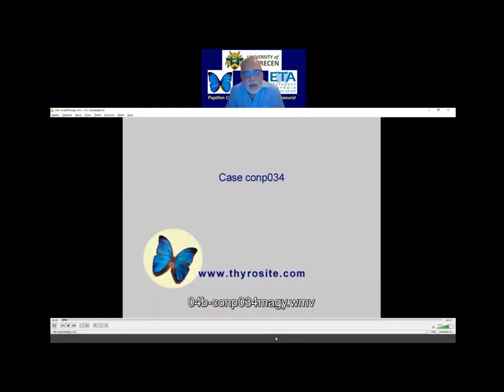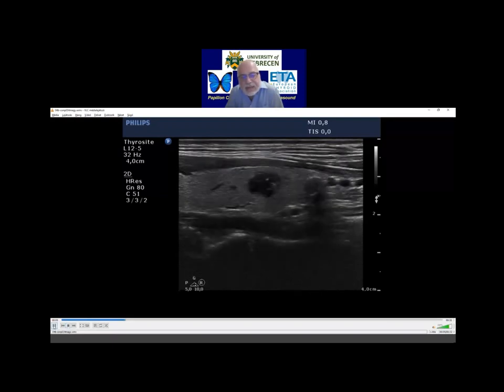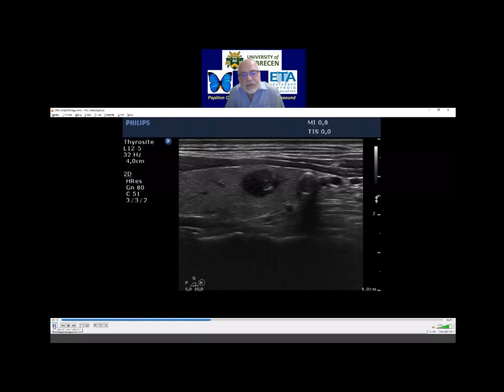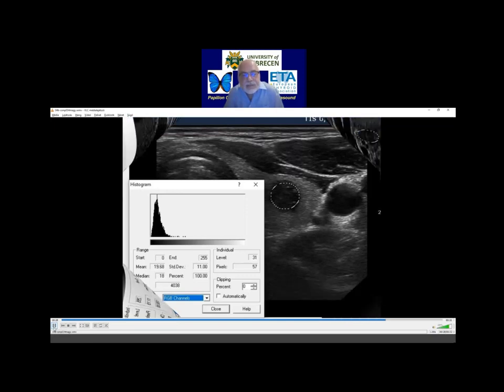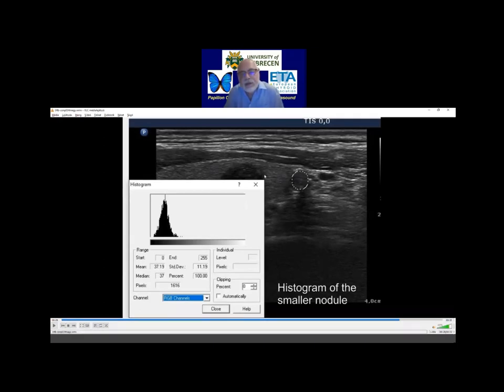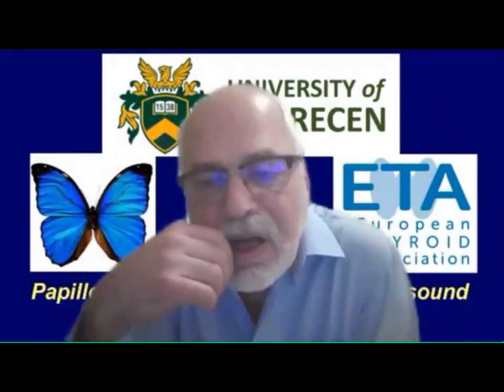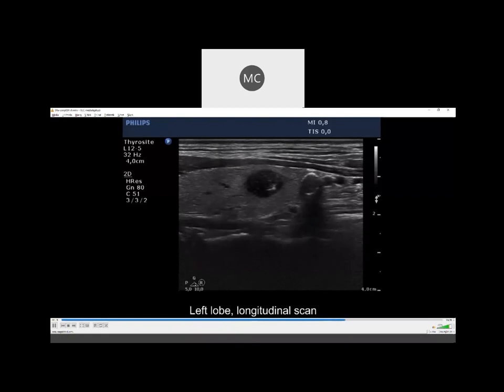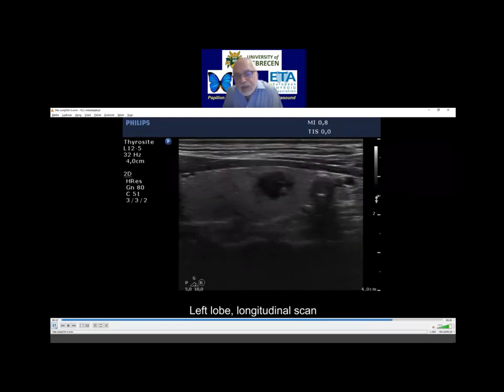Discussion of case conp 034 - Webinar 1 November 4, 2021